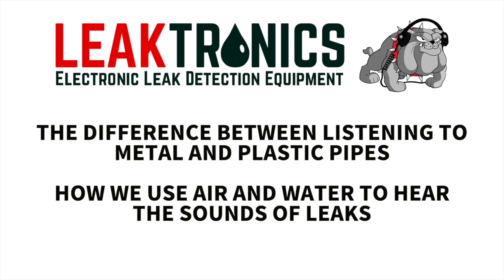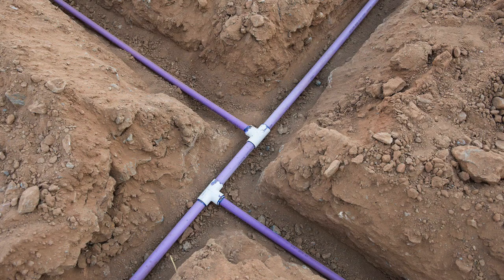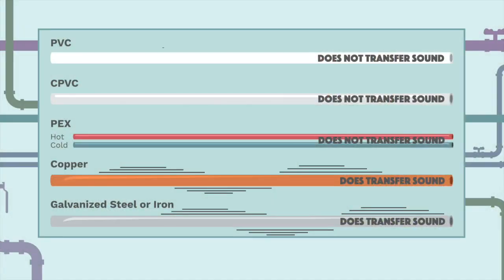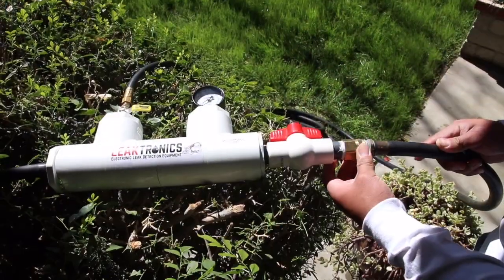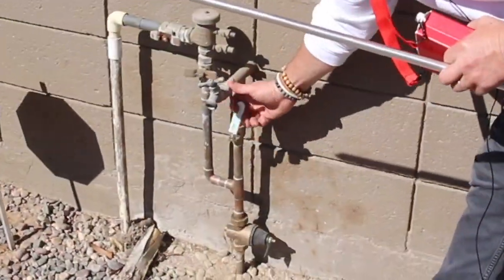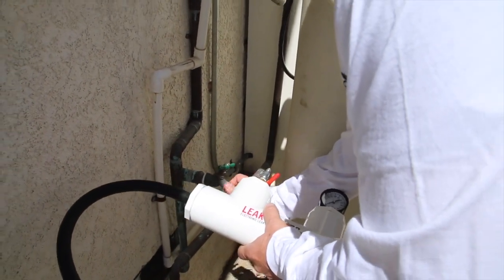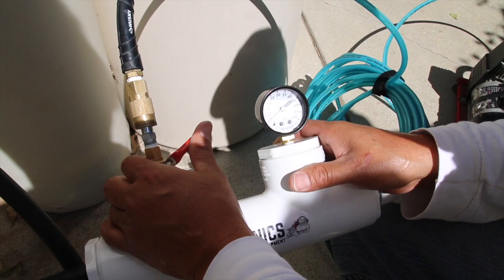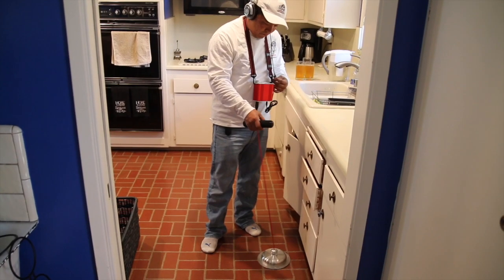The Difference of Listening For Leaks on Plastic vs. Metal Pipes - Professional Leak Detection